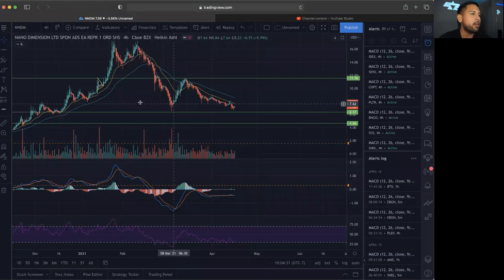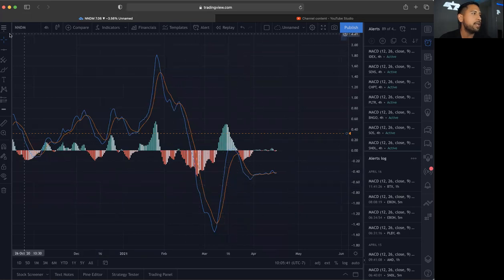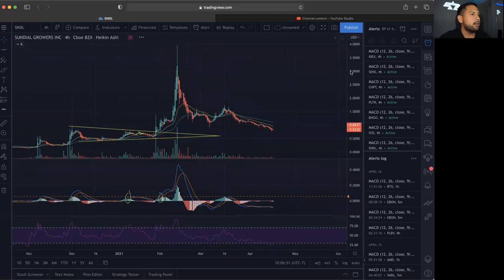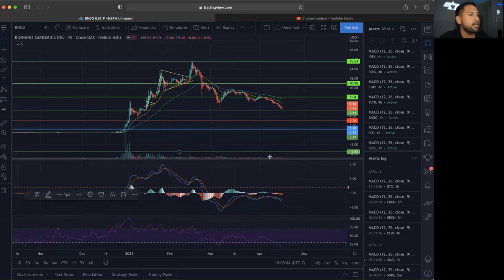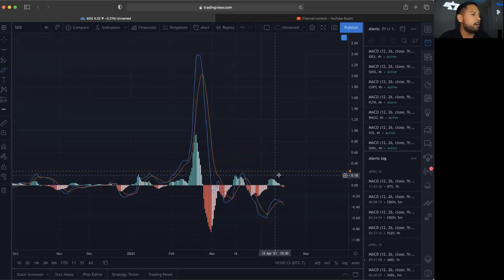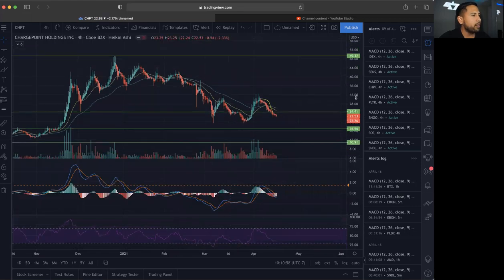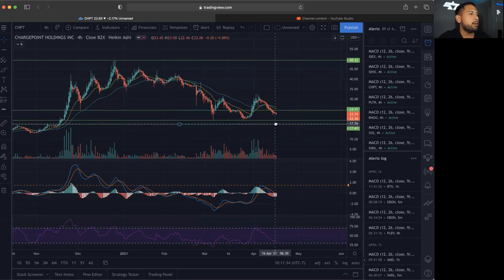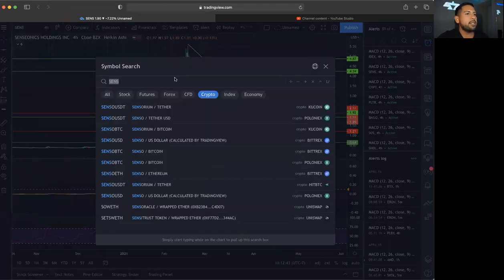Breakfast with BULLS!!! | Top 10 Popular Stocks! | NNDM CTRM SNDL SOS BNGO PLTR CHPT SENS IDEX CCIV!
Stocks in this Video: $NNDM $CTRM $SNDL $SOS $BNGO $PLTR $CHPT $SENS $IDEX $CCIV!

Market Bulls